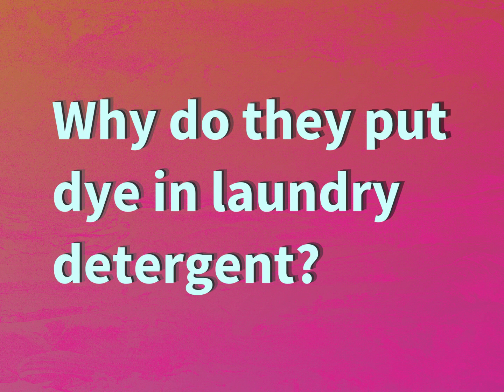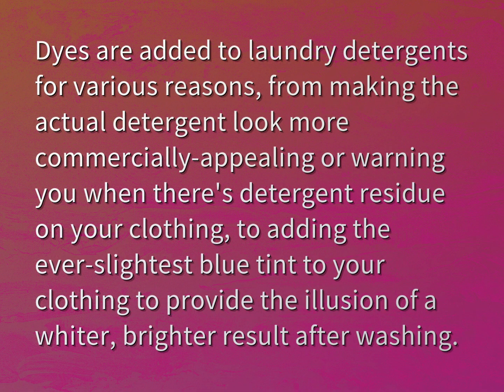Why do they put dye in laundry detergent?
James Webb (2022, August 7.) Why do they put dye in laundry detergent?
    WHYS.video